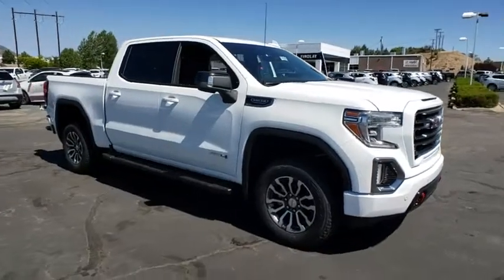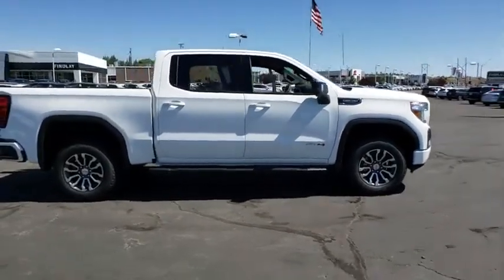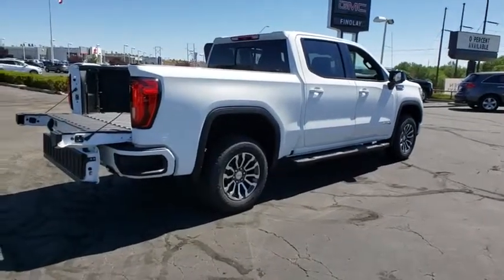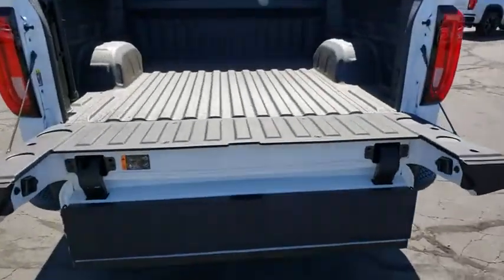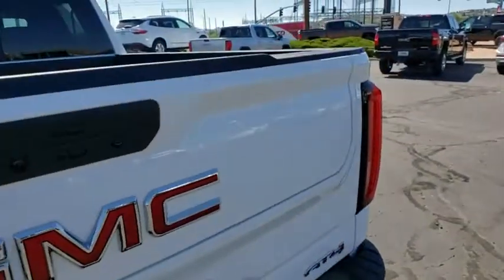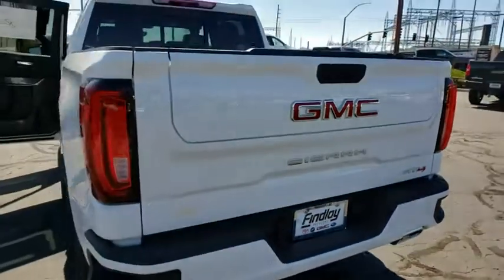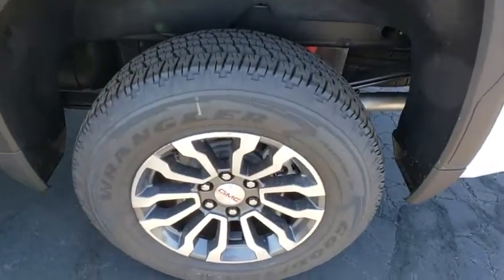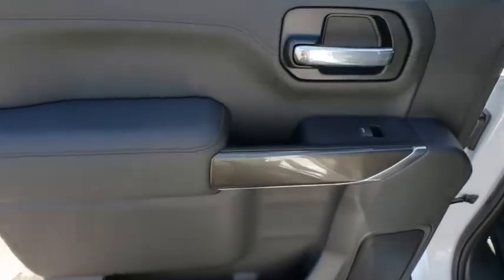2019 GMC Sierra 1500 Prescott, Flagstaff, Phoenix, Bullhead City, Havasu, AZ G43358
Summit White New 2019 GMC Sierra 1500 available in Prescott, Arizona at Findlay Buick GMC Prescott. Servicing the Flagstaff, Phoenix, Bullhead City, Havasu, AZ area.
2019 GMC Sierra 1500 AT4 - Stock#: G43358 - VIN#: 3GTP9EED7KG236835

Bluetooth, Backup Camera, Off Road Package, Climate Package, GMC MultiPro Tailgate with six functional load/access features, 8-Speed Automatic, 4WD, Jet Black With Kalahari Accents Leather, 120-Volt Bed Mounted Power Outlet, 120-Volt Instrument Panel Power Outlet, 12-Volt Rear Auxiliary Power Outlet, 170 Amp Alternator, 2 USB Ports, 2 USB Ports (1st Row), 2-Speed Active Transfer Case, 4.2 Diagonal Color Display Driver Info Center, 8 Driver Information Center, All-Weather Floor Liner (LPO), AT4 Preferred Package, AT4 Premium Package, Auxiliary External Transmission Oil Cooler, Black Mirror Caps (LPO), Body-Color Surround Grille, Color-Keyed Carpeting Floor Covering, Compass, Deep-Tinted Glass, Driver Alert Package I, Driver Alert Package II, Electric Rear-Window Defogger, Electrical Lock Control Steering Column, Floor Mounted Console, Following Distance Indicator, Forward Collision Alert, Front Pedestrian Braking, GMC 4G LTE, GMC Connected Access, HD Radio, HD Rear Vision Camera, HD Surround Vision, Heated 2nd Row Outboard Seats, Heated Driver & Front Passenger Seating, Heavy-Duty Rear Locking Differential, High-Capacity Air Filter, Hill Descent Control, Hitch Guidance, Hitch Guidance w/Hitch View, Integrated Trailer Brake Controller, IntelliBeam Automatic High Beam On/Off, In-Vehicle Trailering App, Keyless Open & Start, Lane Change Alert w/Side Blind Zone Alert, Lane Keep Assist w/Lane Departure Warning, LED Cargo Area Lighting, Low Speed Forward Automatic Braking, Manual Tilt-Wheel & Telescoping Steering Column, Multi-Color 15 Diagonal Head-Up Display, OnStar & GMC Connected Services Capable, Perimeter Lighting, Power Door Locks, Power Front Passenger Windows w/Express Up/Down, Power Front Windows w/Driver Express Up/Down, Power Rear Windows w/Express Down, Power Sliding Rear Window w/Rear Defogger, Preferred Equipment Group 4SB, Premium Bose 7-Speaker Sound System, Radio: Premium GMC Infotainment Sys w/Navigation, Rear Camera Mirror, Rear Cross Traffic Alert, Rear Dual USB Charging-Only Ports, Rear Wheelhouse Liners, Red Recovery Hooks, Remote Vehicle Starter System, Safety Alert Seat, SiriusXM Radio, Spray-On Pickup Bed Liner w/AT4 Logo, Steering Wheel Audio Controls, Technology Package, Theft Deterrent System (Unauthorized Entry), Trailer Tire Pressure Monitor System, Trailering Package, Ultrasonic Front & Rear Park Assist, Universal Home Remote, Ventilated Driver & Front Passenger Seats, Wireless Charging.brbrbr4WD 8-Speed Automatic EcoTec3 5.3L V8
AT4 Preferred Package,AT4 Premium Package,Driver Alert Package I,Driver Alert Package II,Preferred Equipment Group 4SB,Technology Package,Trailering Package,6 Speakers,6-Speaker Audio System Feature,AM/FM radio,HD Radio,Premium Bose 7-Speaker Sound System,Radio data system,Radio: Premium GMC Infotainment Sys w/Multi-Touch,Radio: Premium GMC Infotainment Sys w/Navigation,Rear Dual USB Charging-Only Ports,SiriusXM Radio,Steering Wheel Audio Controls,Air Conditioning,Automatic temperature control,Electric Rear-Window Defogger,Front dual zone A/C,Rear window defroster,120-Volt Bed Mounted Power Outlet,120-Volt Instrument Panel Power Outlet,12-Volt Rear Auxiliary Power Outlet,Driver Memory,Memory seat,Power driver seat,Power Front Passenger Windows w/Express Up/Down,Power Front Windows w/Driver Express Up/Down,Power Rear Windows w/Express Down,Power steering,Power windows,Remote keyless entry,Remote Vehicle Starter System,Steering wheel mounted audio controls,Universal Home Remote,Electrical Lock Control Steering Column,Manual Tilt-Wheel & Telescoping Steering Column,Off-Road Suspension,Speed-sensing steering,Traction control,4-Wheel Disc Brakes,ABS brakes,Dual front impact airbags,Dual front side impact airbags,Front anti-roll bar,Front wheel independent suspension,Keyless Open & Start,Low tire pressure warning,Occupant sensing airbag,Overhead airbag,Power Door Locks,Brake assist,Electronic Stability Control,Hill Descent Control,Delay-off headlights,Front fog lights,Fully automatic headlights,Perimeter Lighting,Panic alarm,Security system,Theft Deterrent System (Unauthorized Entry),Speed control,2-Speed Active Transfer Case,Heavy-Duty Rear Locking Differential,170 Amp Alternator,Auxiliary External Transmission Oil Cooler,6 Rectangular Black Tubular Assist Steps (LPO),Auto-dimming door mirrors,Black Mirror Caps (LPO),Body-Color Surround Grille,Bumpers: body-color,Heated door mirrors,High-Capacity Air Filter,Hit